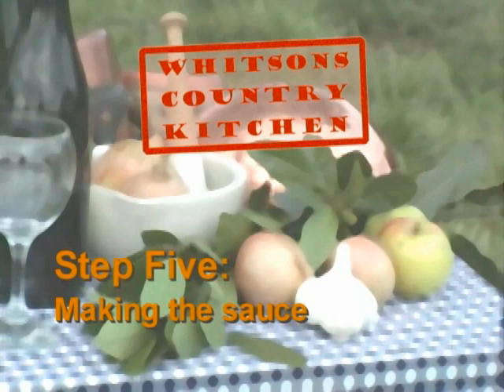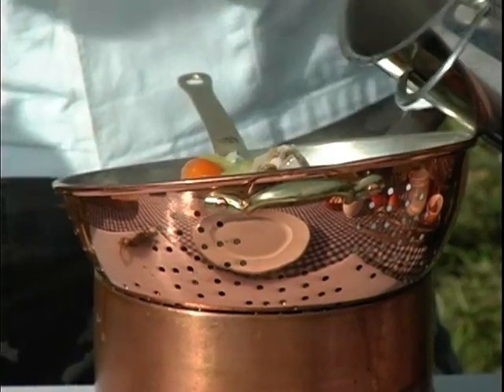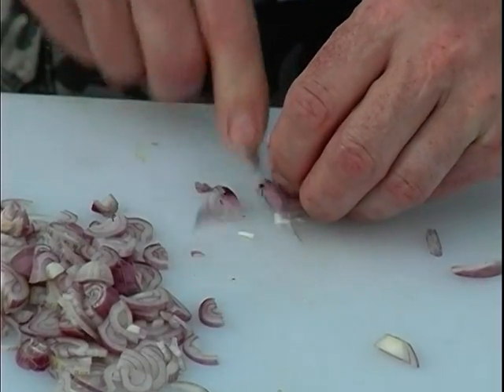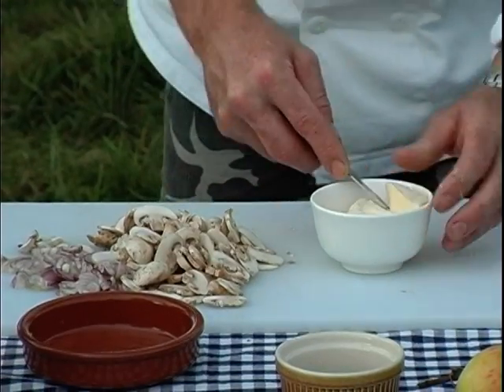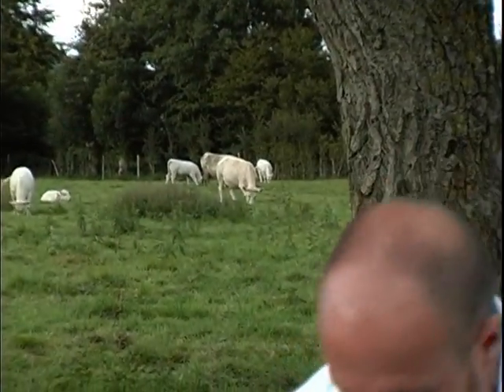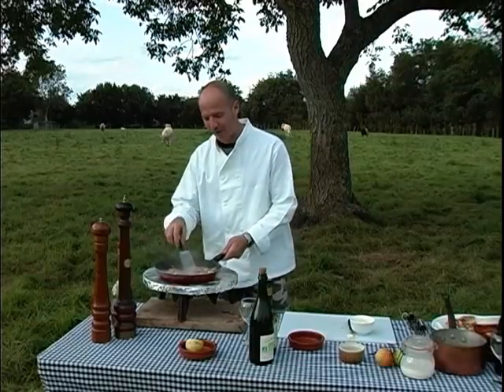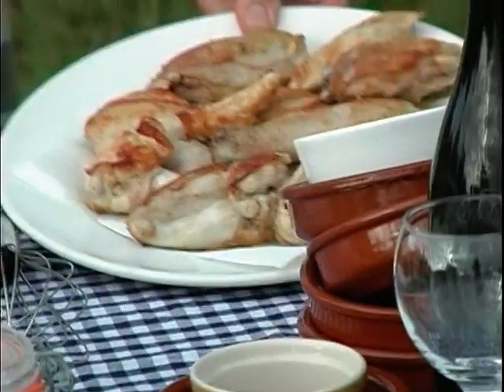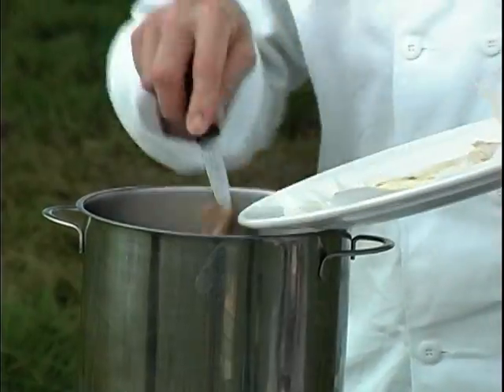Whitsons Country Kitchen : Part 6. Step 5 ' Making the sauce '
Whitsons Country Kitchen: Part 6, Step 5 of a cooking TV programme. Filmed and produced by Tim Millard and Andy Whitson on location in Normandy, France.